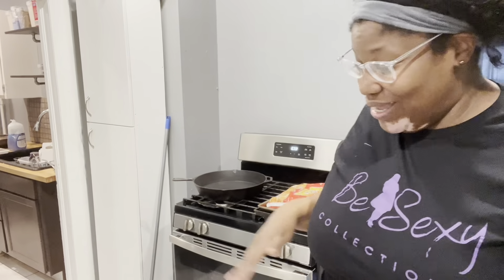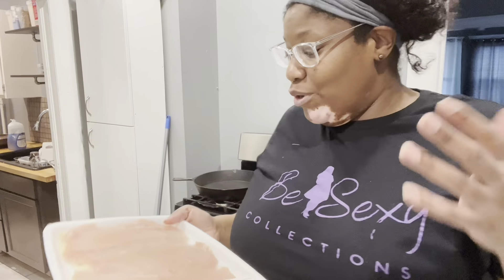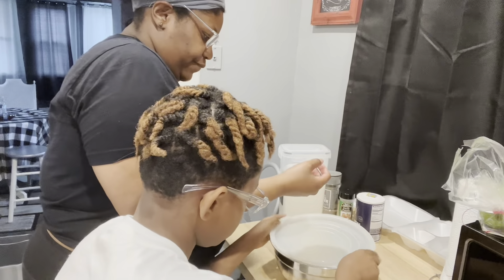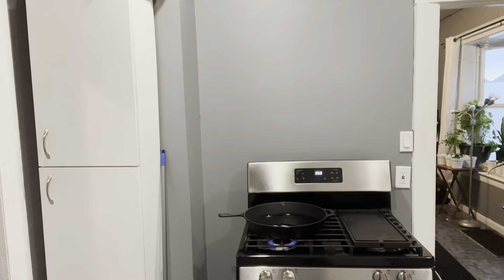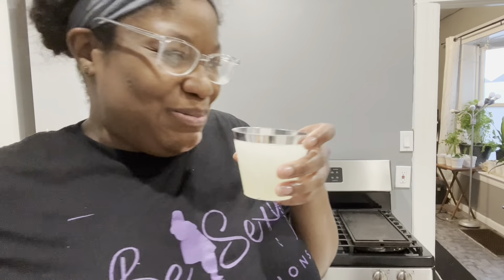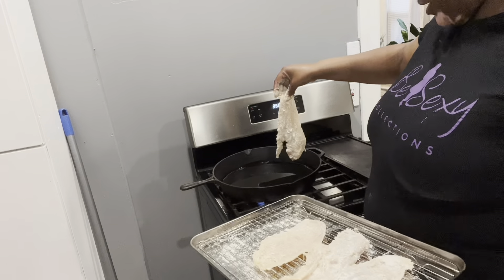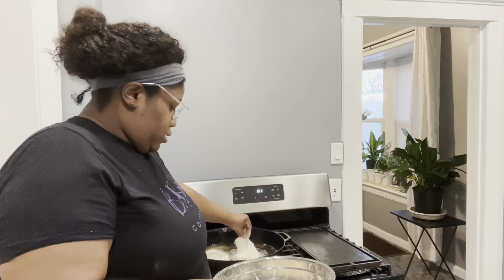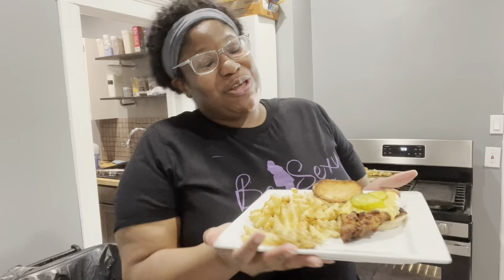We Did That!!! Chick-fil-A Recipe